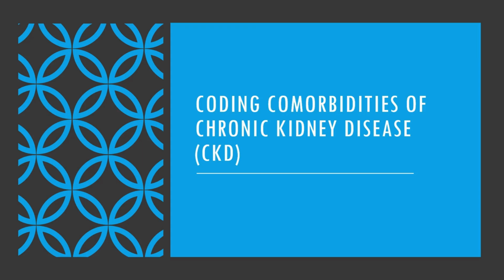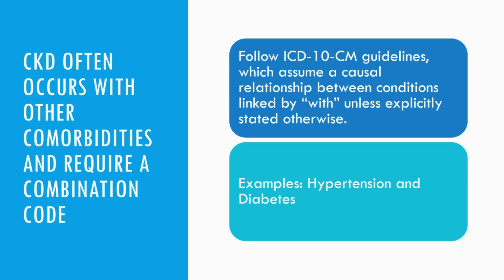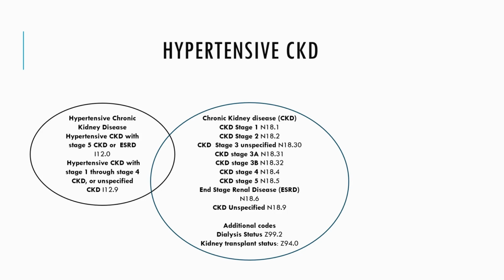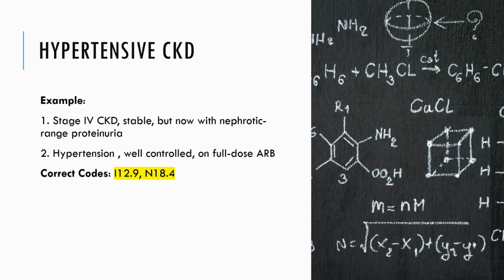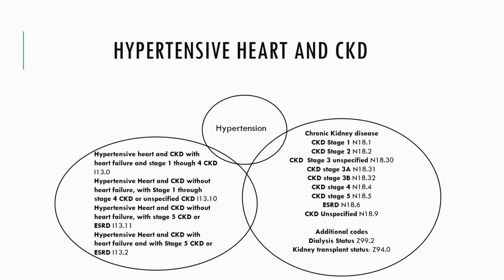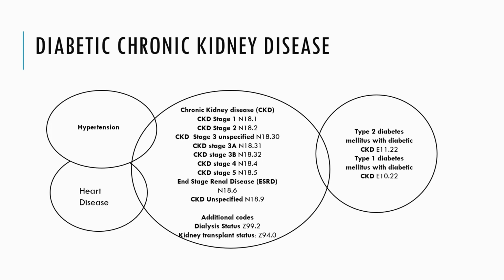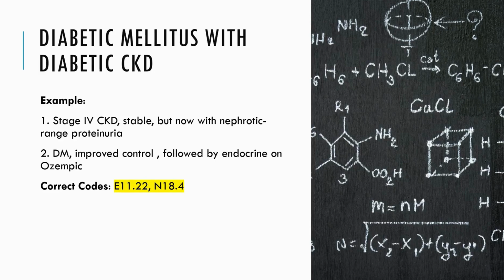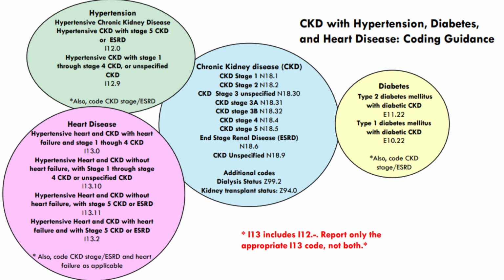Cracking the Code: CKD, Diabetes, Hypertension, and Heart Disease Comorbidities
Learn how to accurately code Chronic Kidney Disease (CKD) and its comorbidities in this quick video! We cover the essential ICD-10-CM guidelines for CKD stages, hypertension, diabetes, and more. Get tips on how proper coding impacts compliance, reimbursement, and patient care. Don't miss these key coding insights!